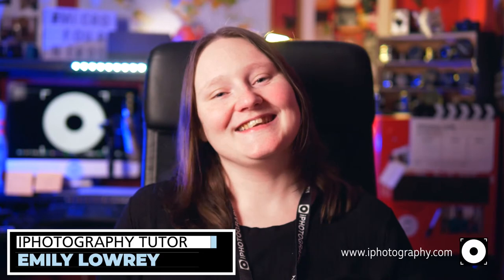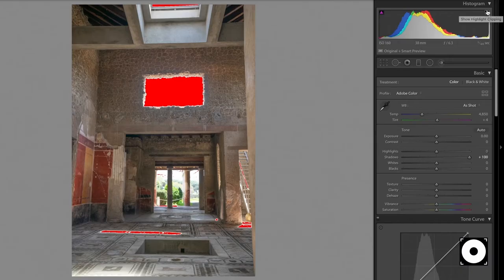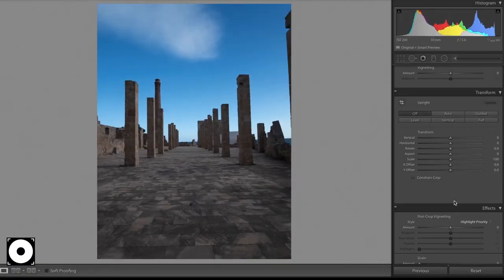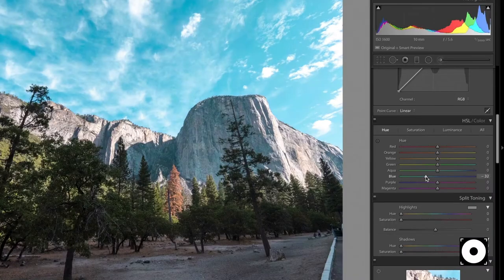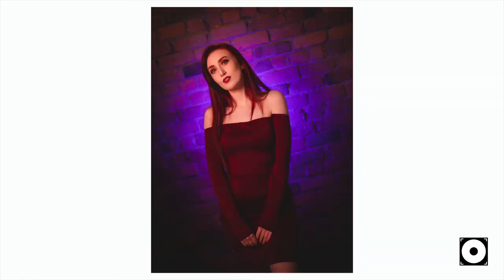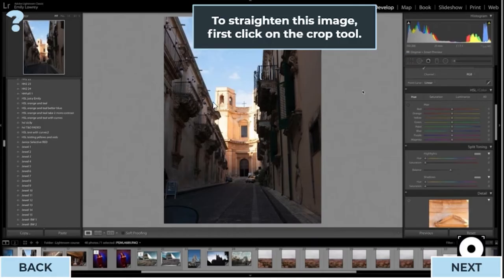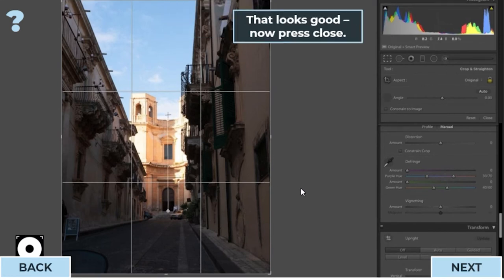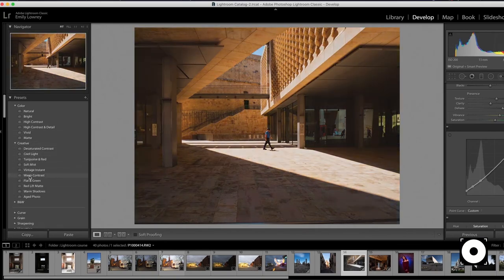Online Lightroom Photography Training Course for Beginners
Become the Master of Lightroom with this comprehensive online training course. Learn how to set up libraries and catalogues. Import your images with ease and make basic adjustments too. We'll also teach you how to export your photos perfectly for print, slide and even web use!